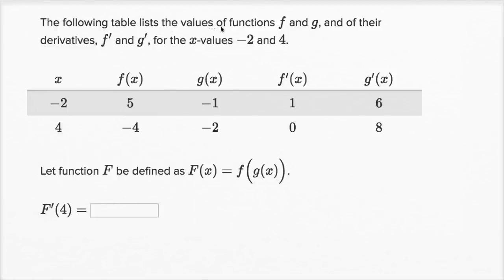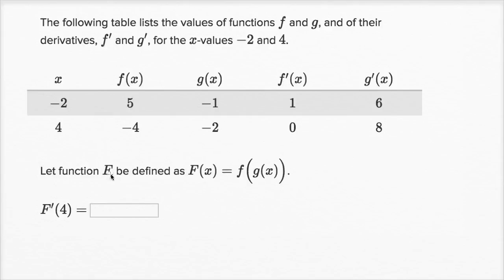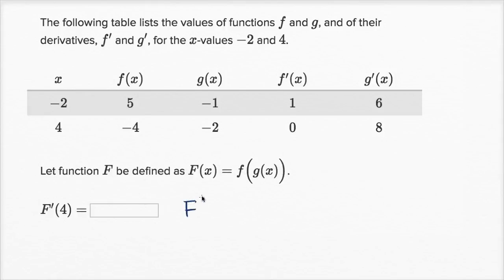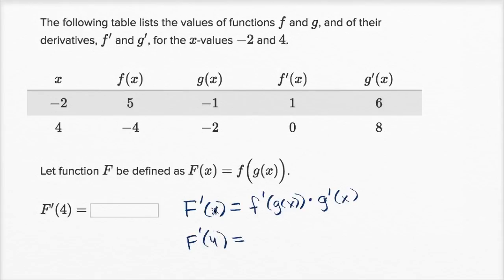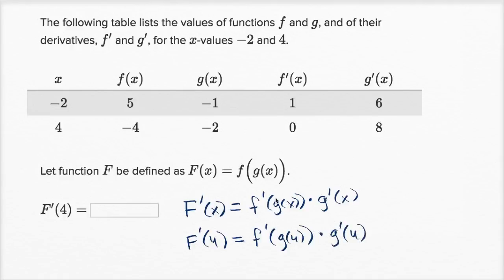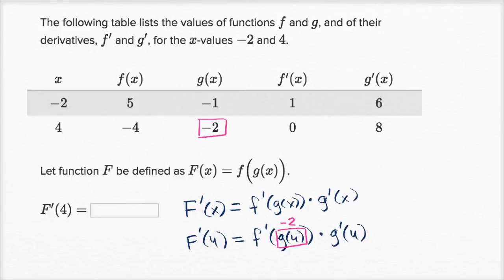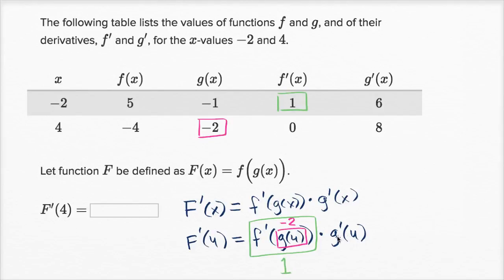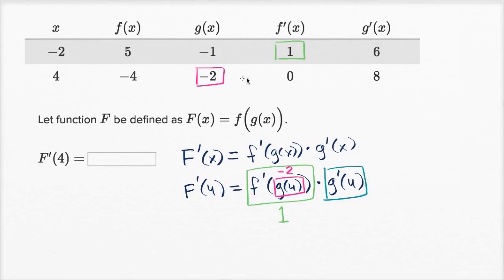Evaluating dervitive of function composition with chain rule